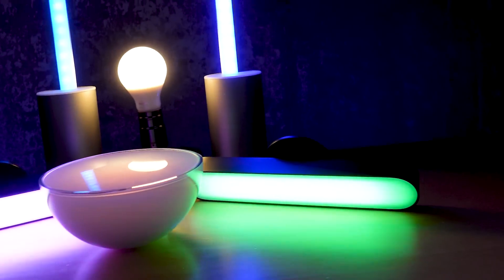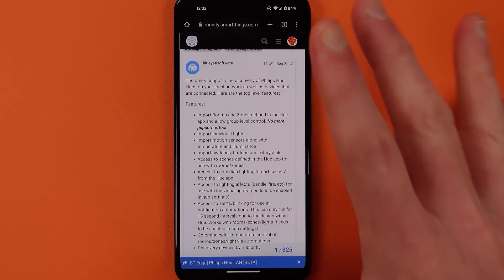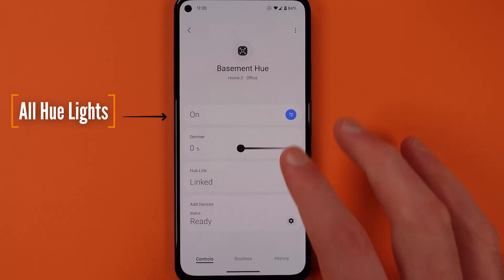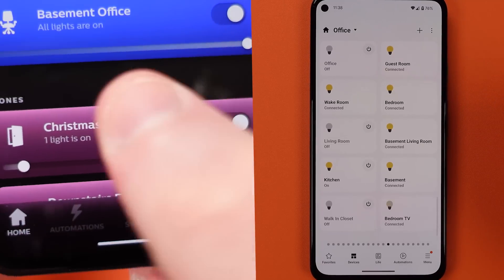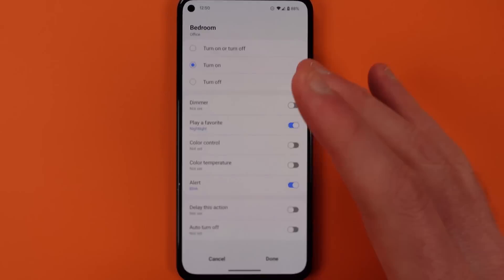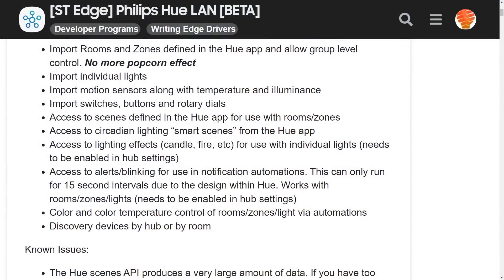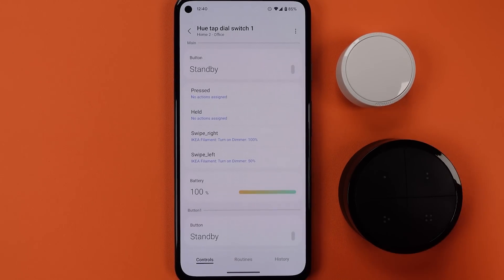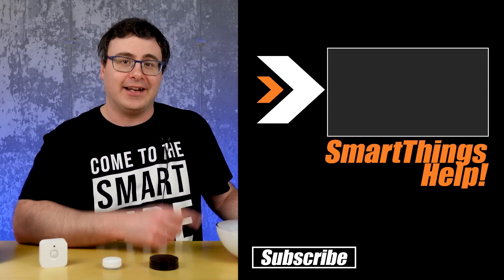Hue and SmartThings (Here's How It Gets Better)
Philips Hue and SmartThings have worked together for a long time! They're (mostly) great together, but there are some seriously lacking features. For example, you can't use Philips Hue Scenes in SmartThings. You also can't get products like the Philips Hue Tap Dial Switch in SmartThings, or smart home devices like the Lutron Aurora.

Your motion sensors work too, but this new integration that brings Philips Hue and SmartThings together works 1000% better!

Not only will you get every Hue device into SmartThings, but you'll also get all of the Hue Scenes.  You can control by rooms, by zones, or by individual light, and it'll eliminate any popcorn lighting effect.

It's simple to use, and it'll take you minutes. It's mind-blowing good and we should all thank the Blue Yeti Software team!

Here's where you go for the new SmartThings Edge Driver for the Philips Hue LAN control

Brian